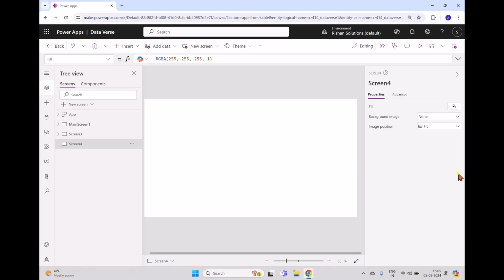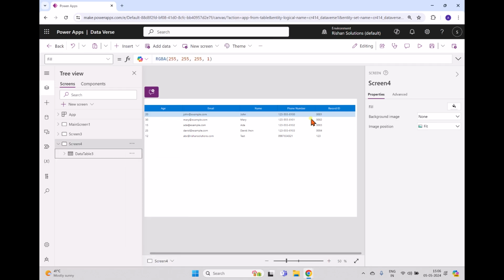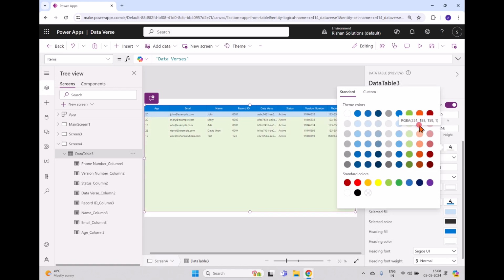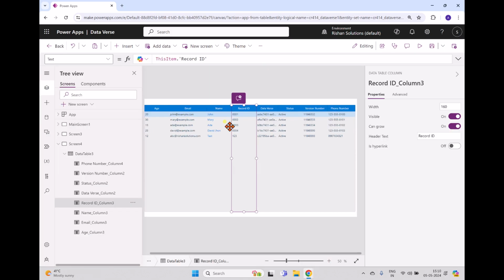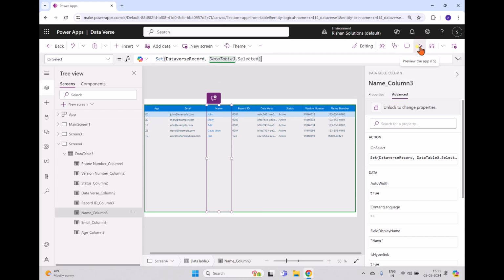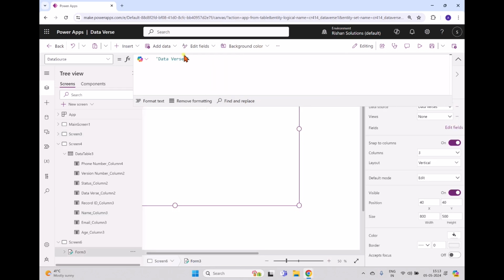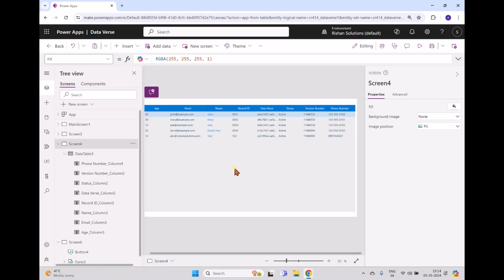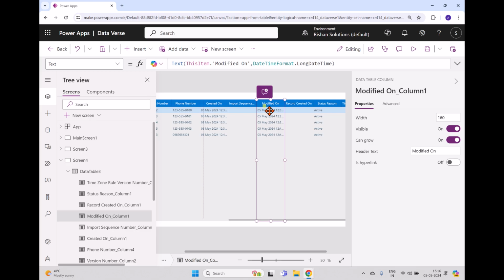Manage data in Data Tables in Power Apps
Data tables in power apps
Show data in Data tables
Select data from Data tables